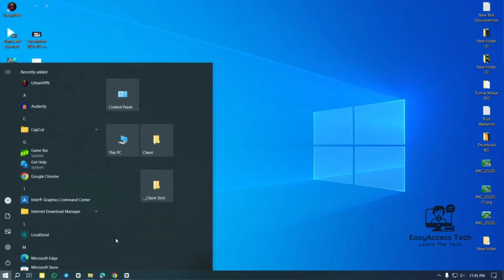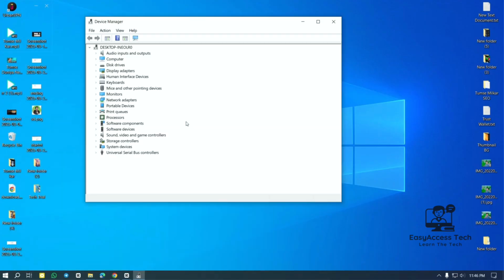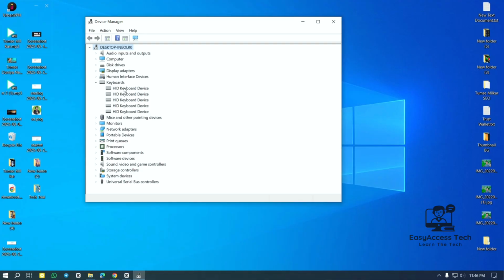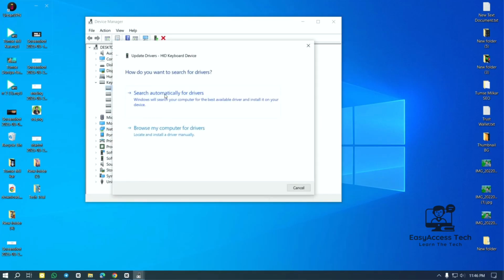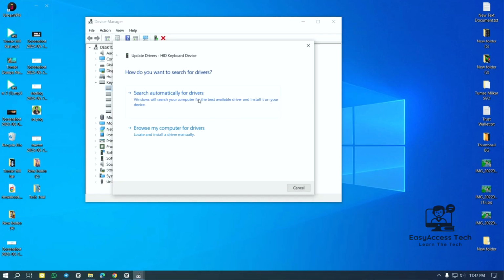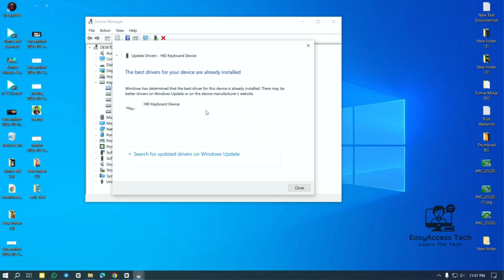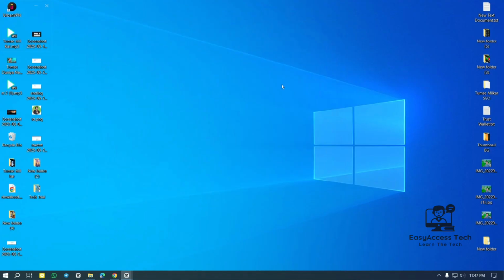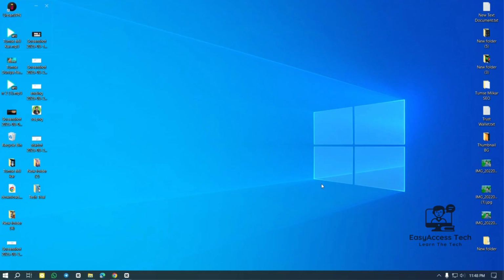How to Update Windows 11 Drivers - Easy Guide